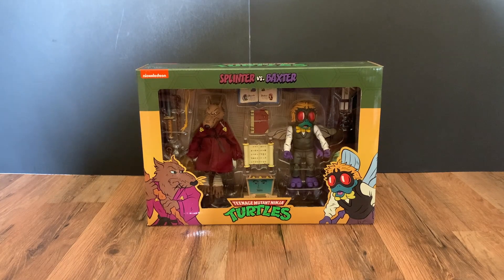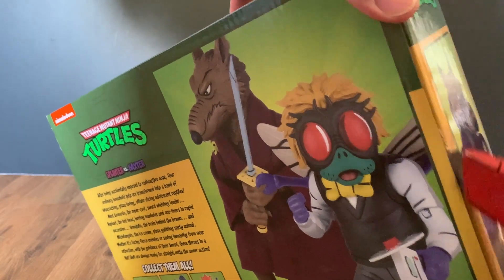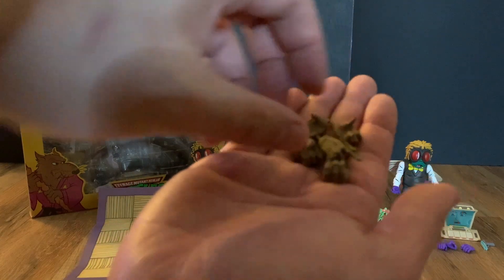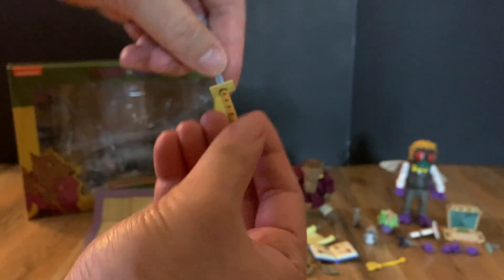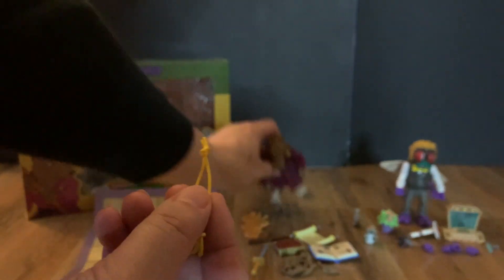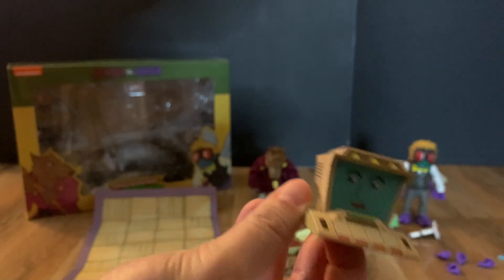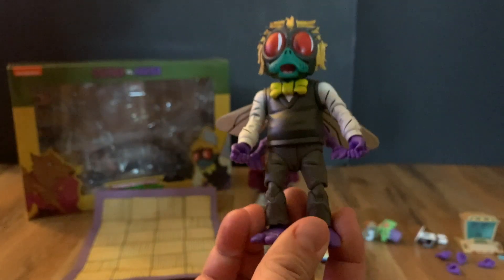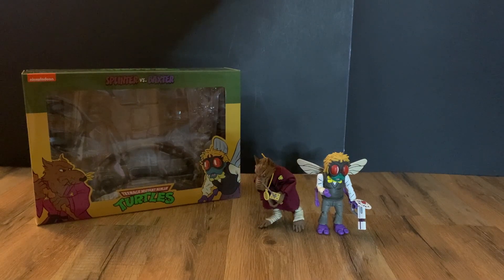NECA Teenage Mutant Ninja Turtles Cartoon Splinter vs Baxter Unboxing and Review!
Unboxing and review of the NECA TMNT Carton Splinter vs Baxter Set! Thanks!